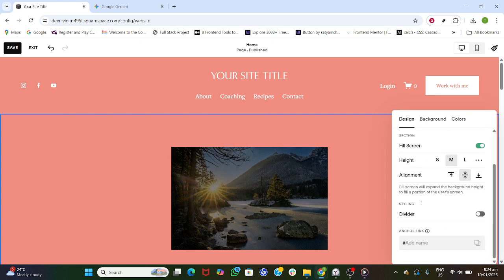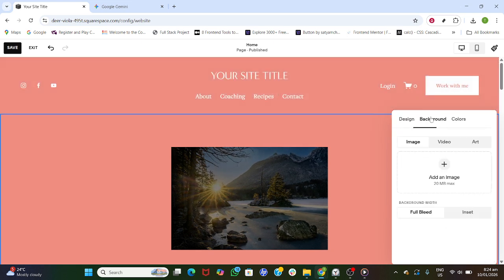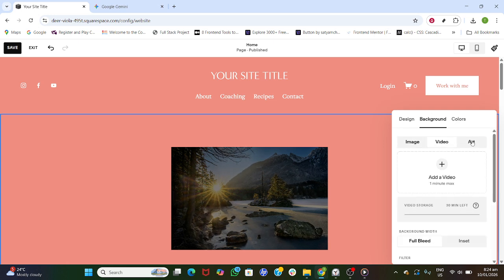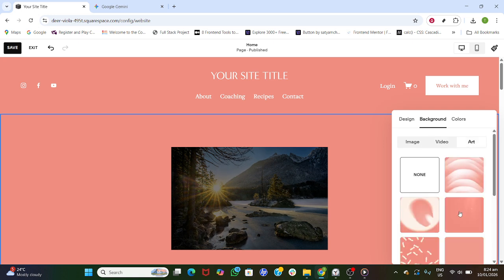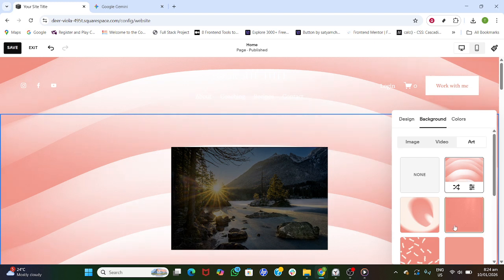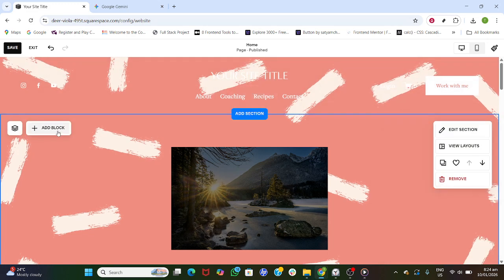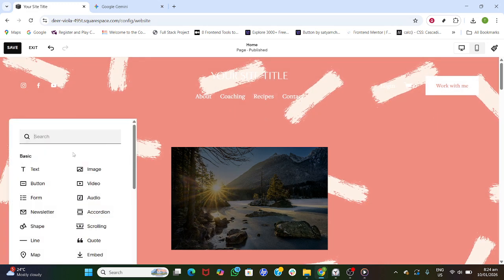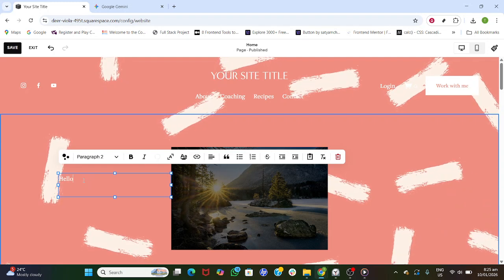How To Redesign A Live Squarespace Site (Tested)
In this video, we discuss major updates without the risk by learning to redesign squarespace site layouts live. We cover strategies like using a trial site staging area to ensure no downtime redesign for your business.

00:00 Intro
00:08 Enter the Visual Editor
00:26 Shape the Layout
01:20 Set the Mood with Visuals
01:45 Update Your Messaging
01:56 Add Supporting Elements
02:26 Save and Go Live
02:44 Conclusion